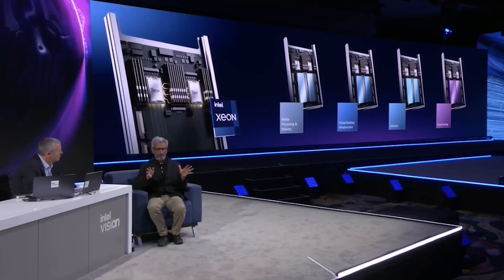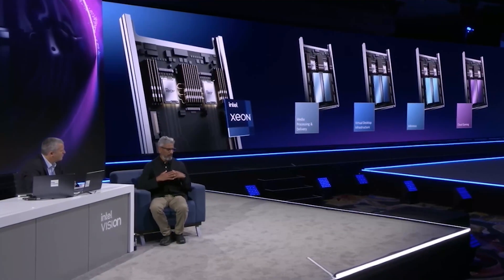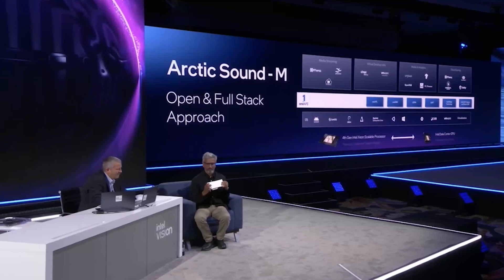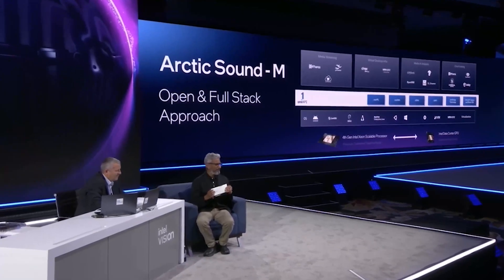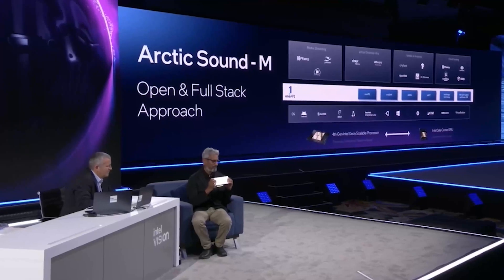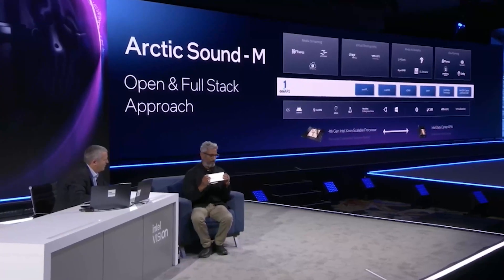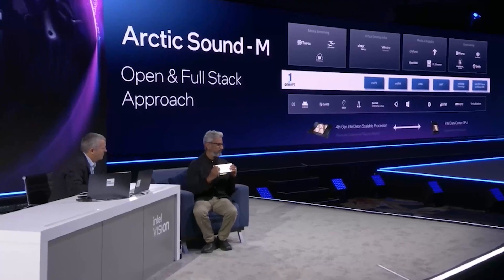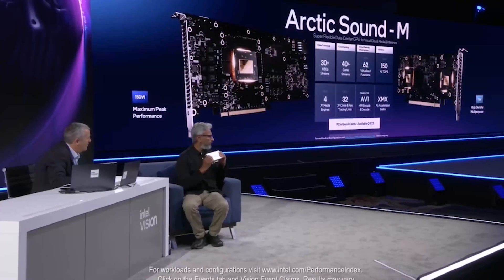Intel Data Center GPU (Arctic Sound-M) Launch at Intel Vision 2022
At Intel Vision the company shared many more details about their upcoming data center GPU due out next quarter. It's a single GPU solution for media transcode, visual  graphics and inference in the cloud. While it's clearly awaiting a final marketing name, for now the GPU is code-named Arctic Sound-M (ATS-M). Intel says it is the industry’s first discrete GPU with an AV1 hardware encoder.

"ATS-M is a versatile GPU with leadership transcode quality and performance targeting 150 trillion operations per second (TOPS). Developers will be able to easily design for ATS-M with an open software stack through oneAPI. ATS-M will be available in two form factors and in more than 15 system designs from partners..."